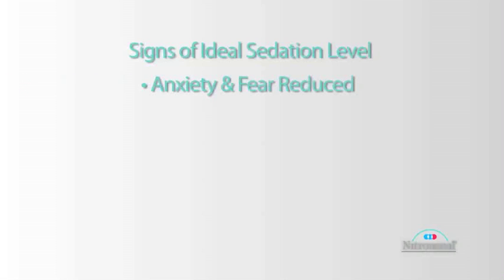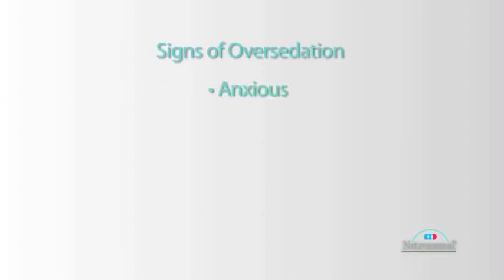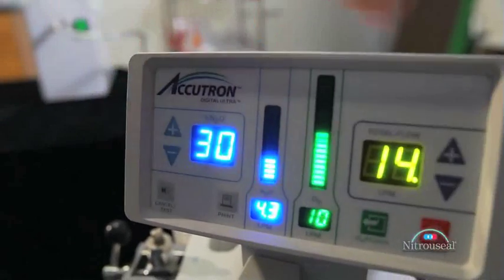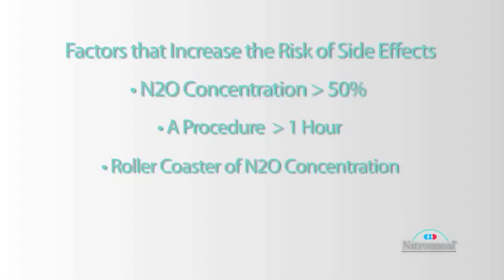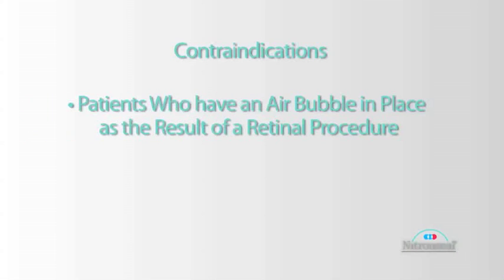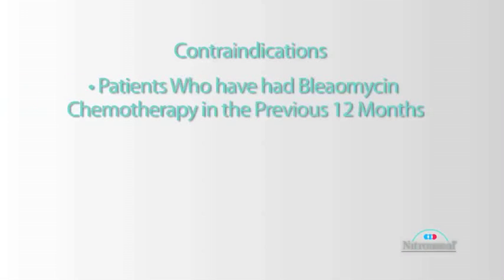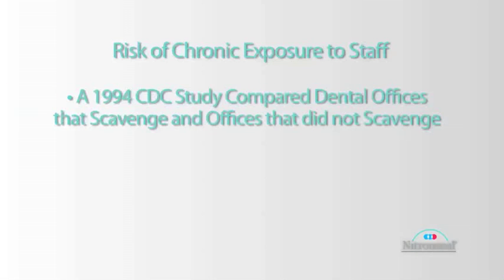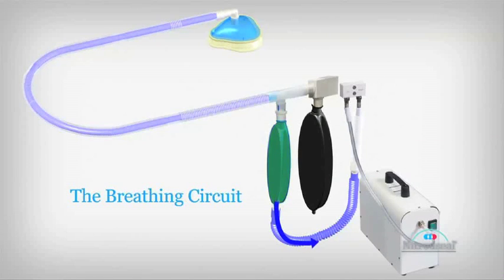Nitrous Sedation Levels and Precautions